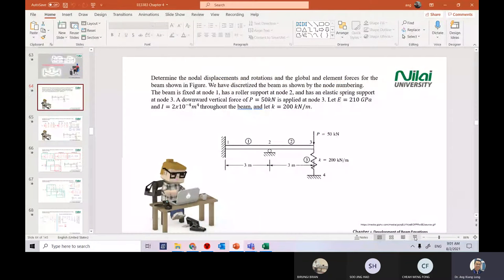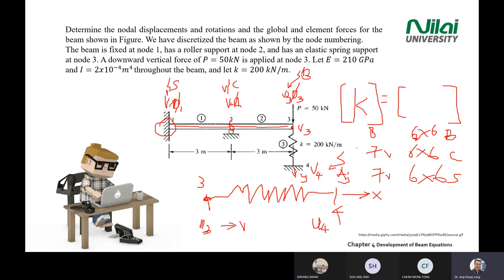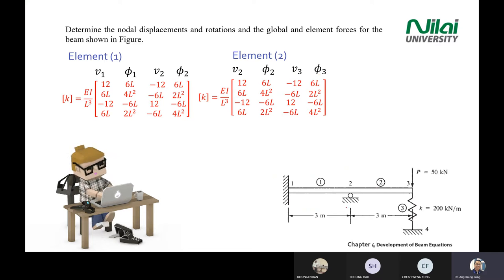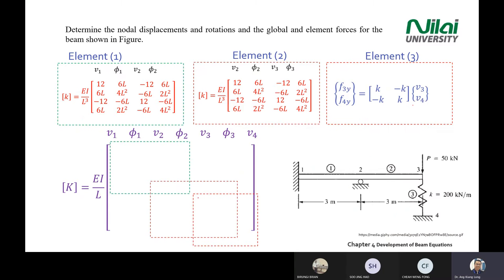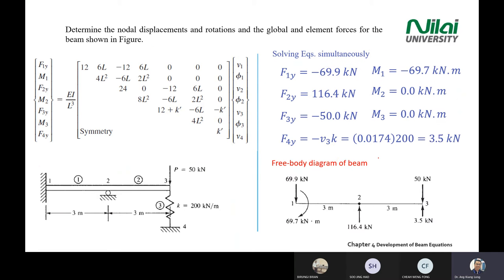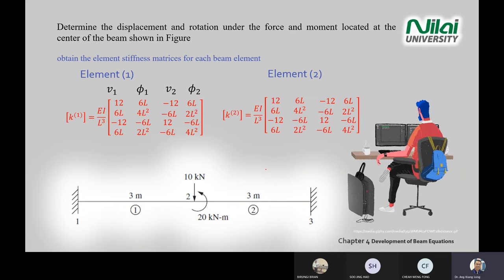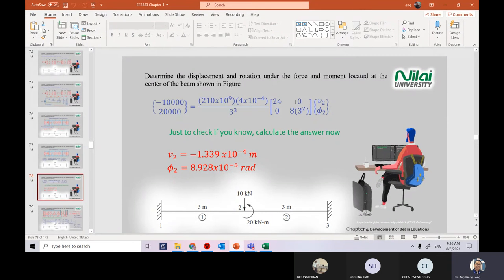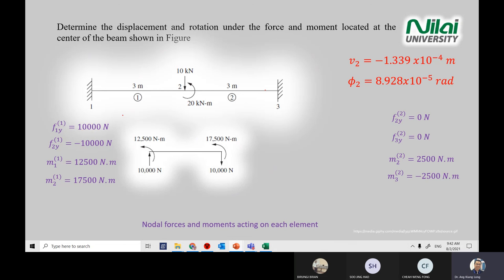EE3383 Finite Element Analysis Chapter4d-ii